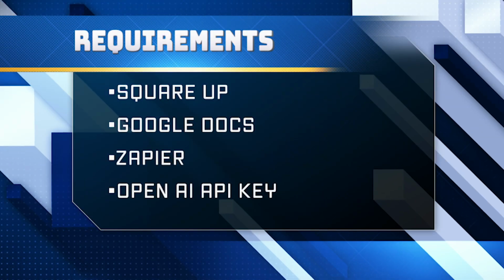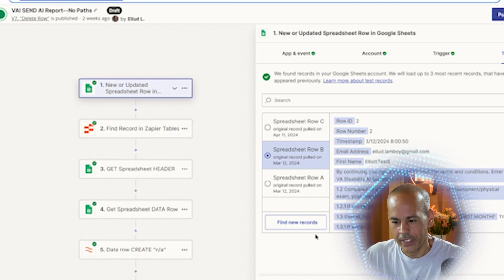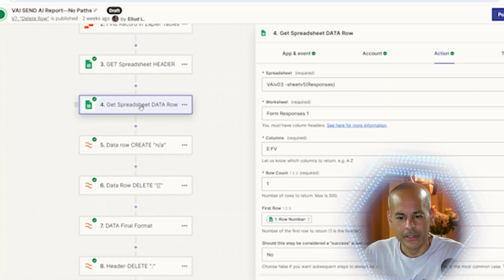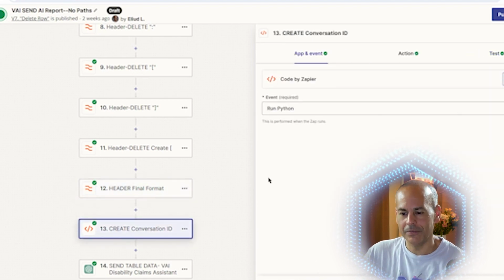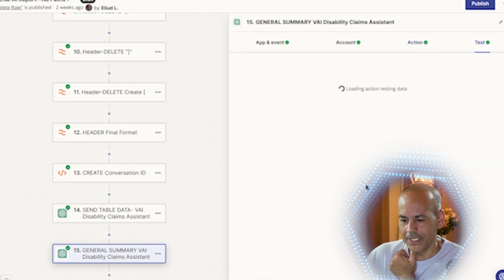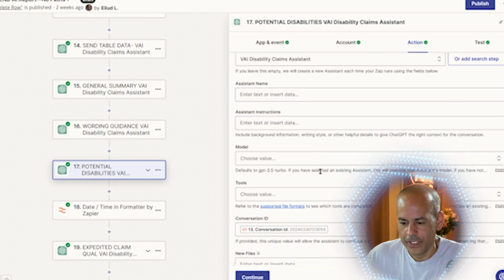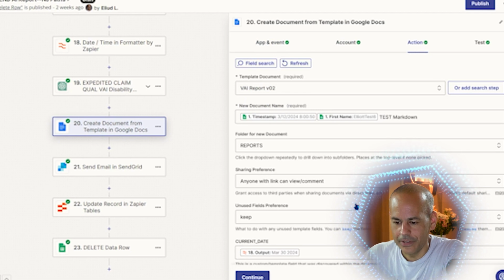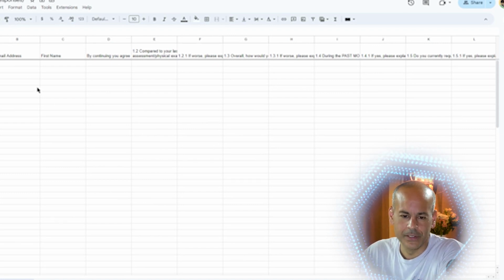Advanced Workflow--AI PDF Report from Google Forms, Google Sheets and SendGrid using Zapier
Welcome to an in-depth tutorial where I, Elliott from Code Cognition, guide you through an innovative workflow designed to streamline VA disability claims processing using Google Forms, Google Sheets, SendGrid, and Zapier. This tutorial is perfect for anyone looking to automate complex processes with minimal coding.

📊 What You'll Learn:

Setting Up the Workflow: I'll show you how to set up the initial triggers using Google Forms and Google Sheets to collect and manage data efficiently.
Automating Data Processing: Learn how to use Zapier to automate the flow of data, including sending surveys via SendGrid and processing responses.
Integrating OpenAI for Data Analysis: We dive into using OpenAI's capabilities to analyze survey data and generate meaningful insights, all automated through Zapier.
Generating and Sending Reports: See how we format and send out AI-generated PDF reports using Google Docs templates and ensure they reach the intended recipients through customized emails.
🔧 Tools Covered: Google Forms, Google Sheets, SendGrid, Zapier, OpenAI, and basic use of Python for specific functions.

👨‍💻 Why This Video? Whether you're a developer, a data enthusiast, or a veteran involved in disability claims, this workflow exemplifies how to harness the power of automation to make complex tasks simple. Join me as I break down each step, discuss potential pitfalls, and share best practices for creating a robust automated system.

👇 Engage with Us: Have you worked on similar projects, or do you have questions about setting up your workflow?